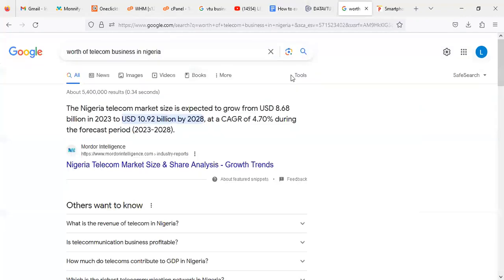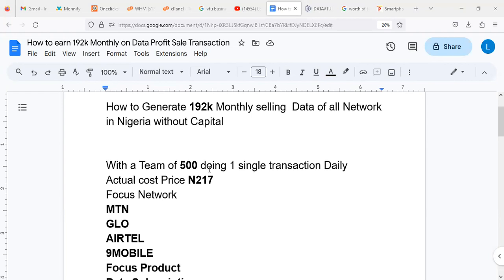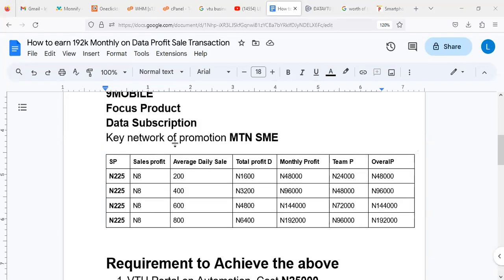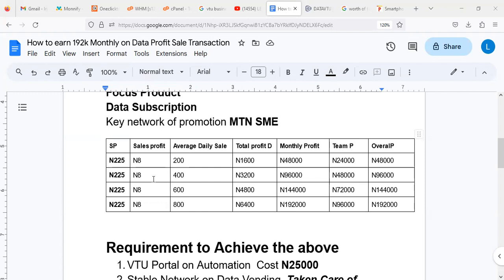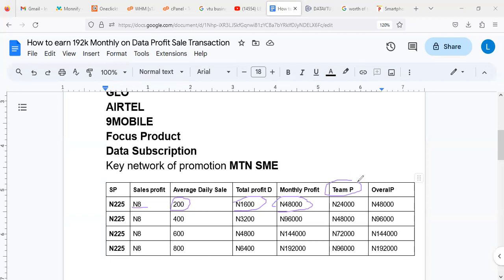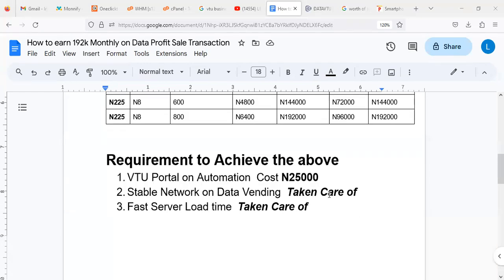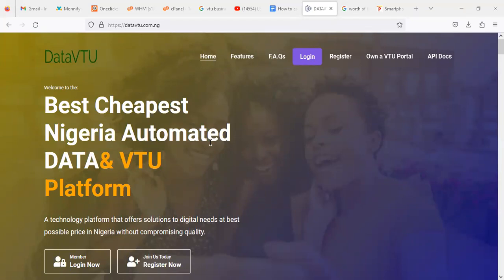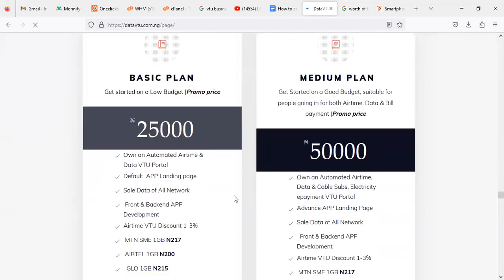How to Generate 192k Monthly selling Data of all Network in Nigeria without Capital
In this video you will learn How to earn 200k Monthly on Data Profit Sale Transaction
DM admin now to order for the solution on 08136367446 or 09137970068